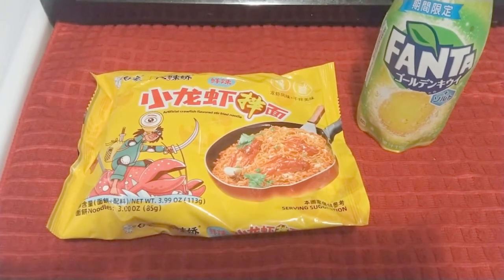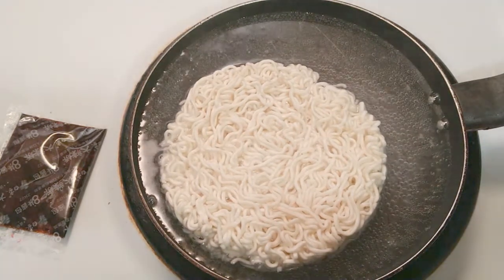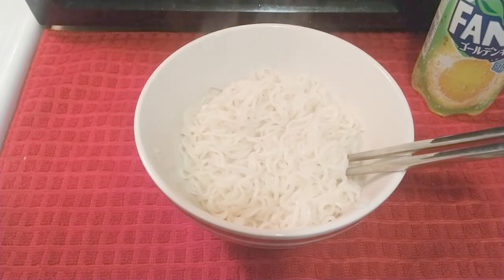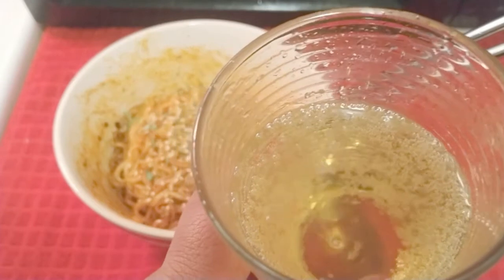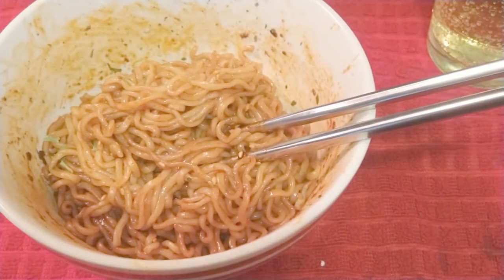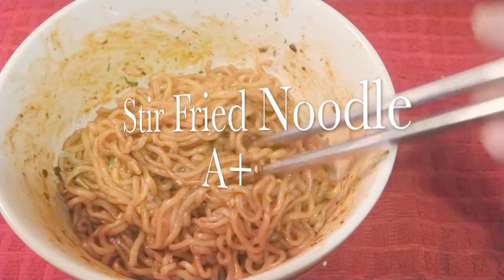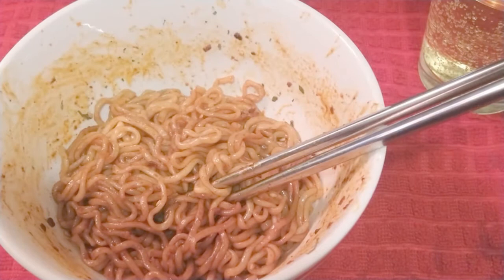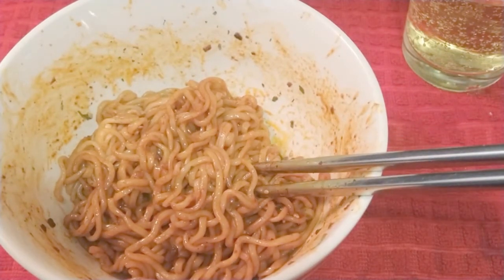2 REVIEWS: Crawfish Flavored Noodle & Kiwi/Salt Fanta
Todays Vid is a 2 in 1 Review of Crayfish Flavored Stir Fried Noodle from China as well as Kiwi and Salt Flavored Fanta From Japan!

Ora Sweet Sensations Specializes in all your baked dessert needs! Check her out on Facebook and get your sweet eats on today!